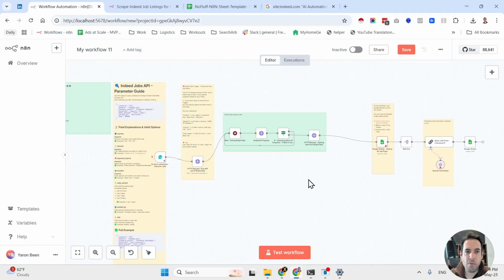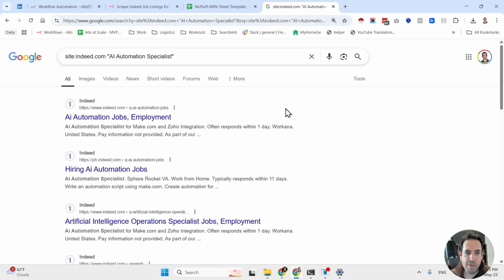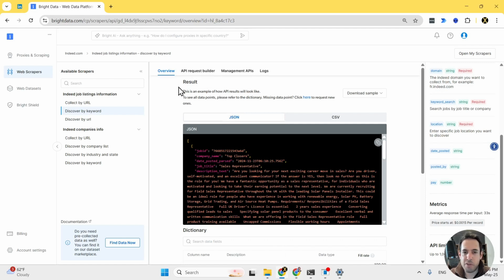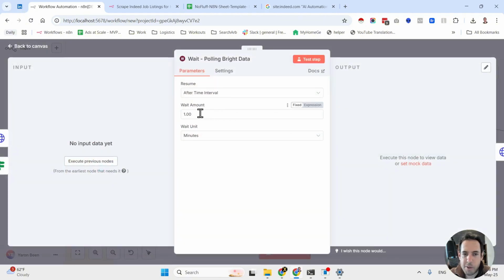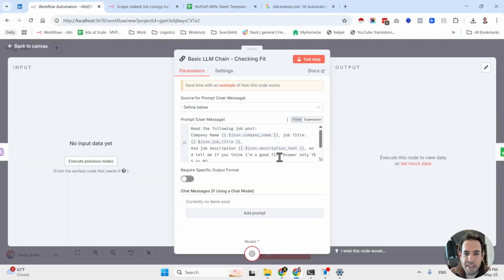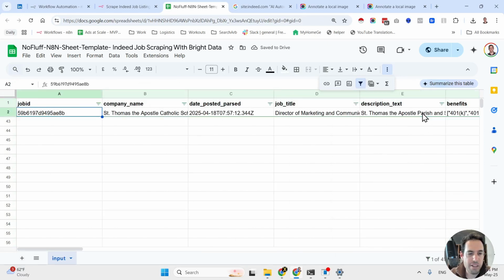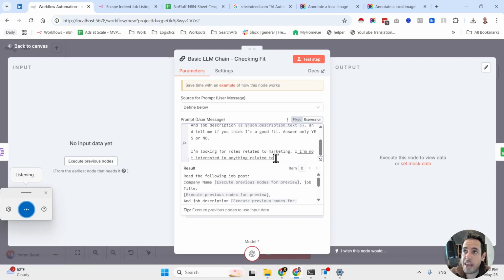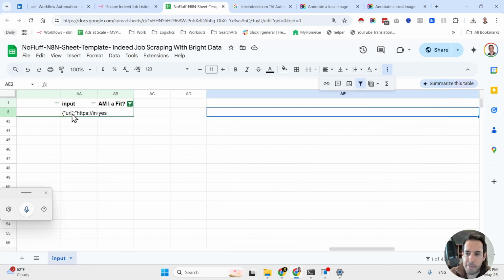Automate Job Hunting and Prospecting With Bright Data and N8N (Indeed Scraper)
In this specific video I'm sharing a n8n automation I've built that scrapes job posts from Indeed (using Bright Data) and filters them using an LLM.

🌐Links
Windsurf IDE (Earn Credits by Using My Link) :